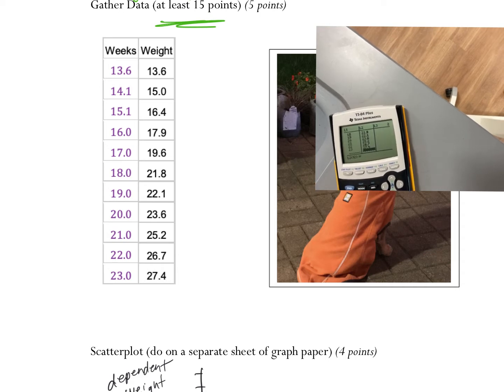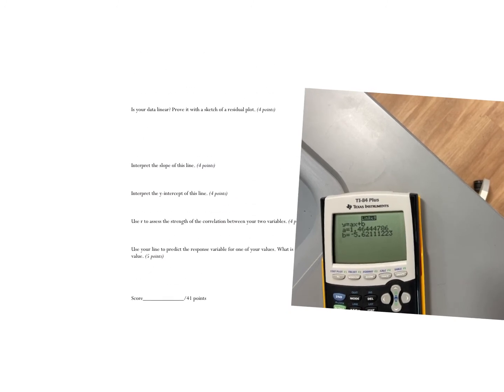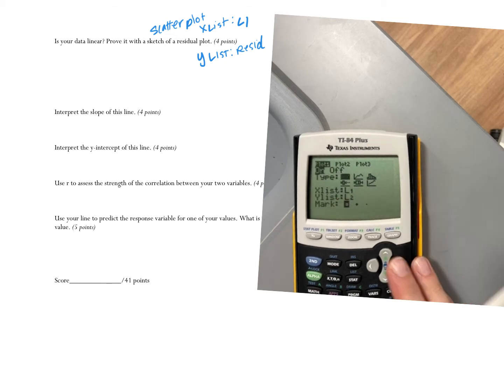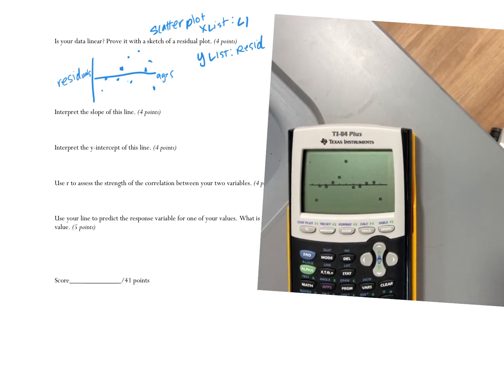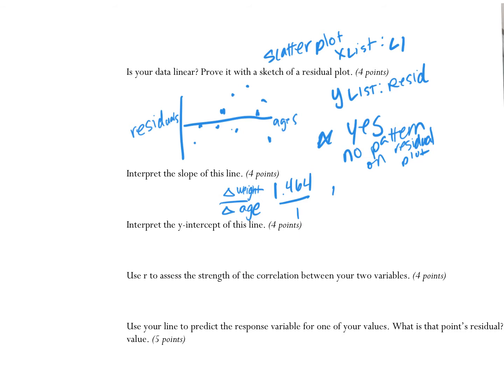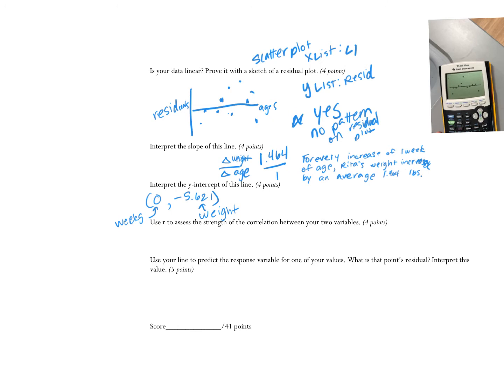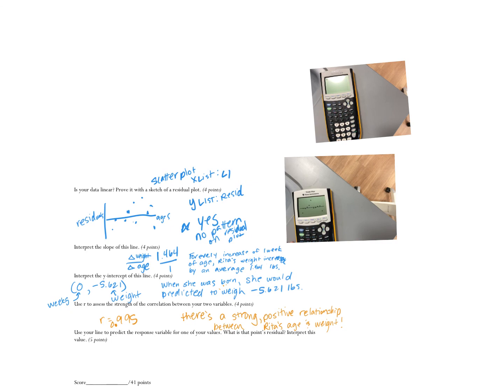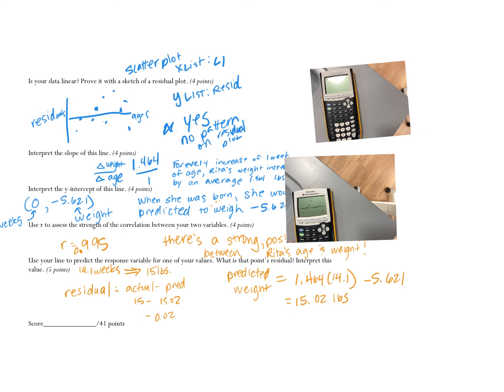linear project exemplar